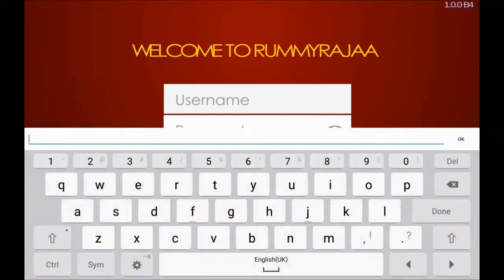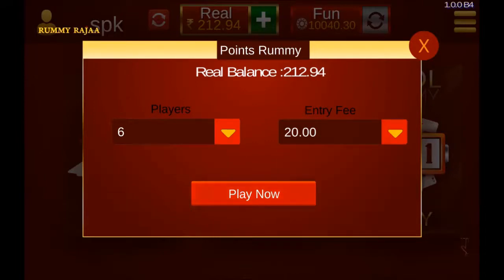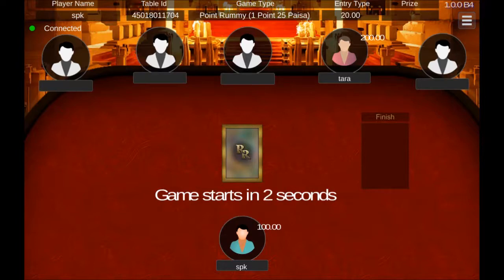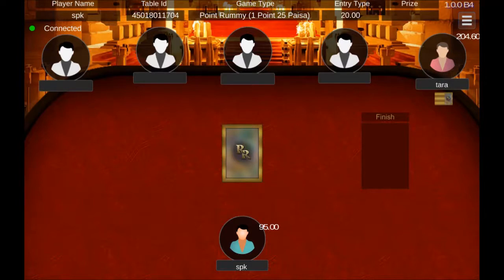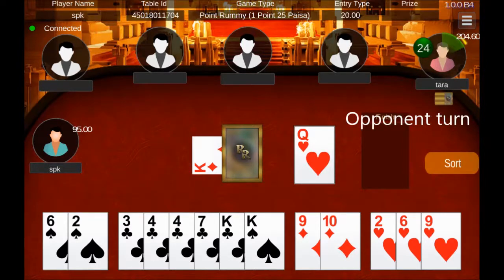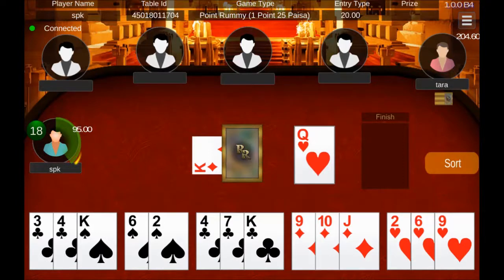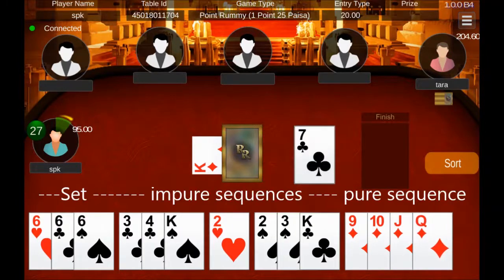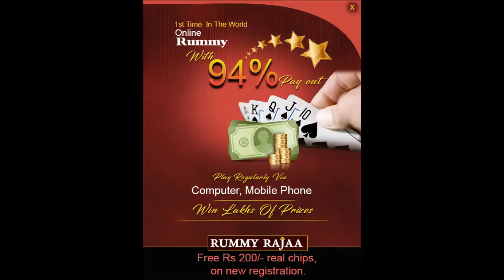How to play Rummy Rajaa